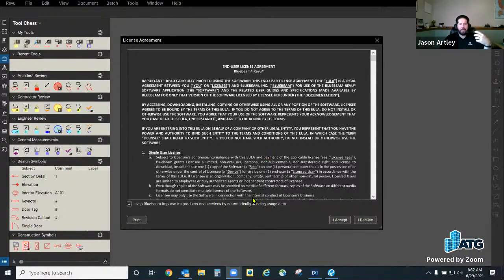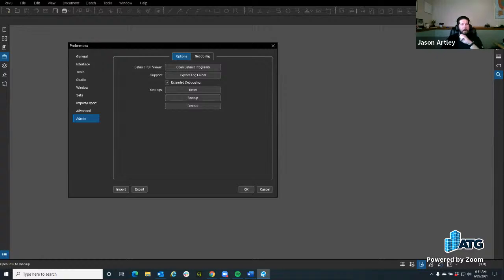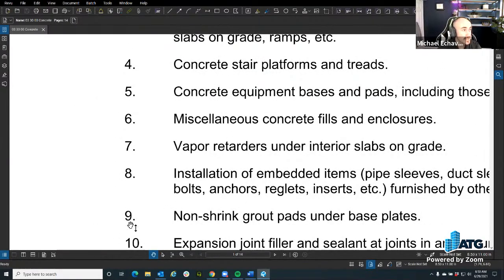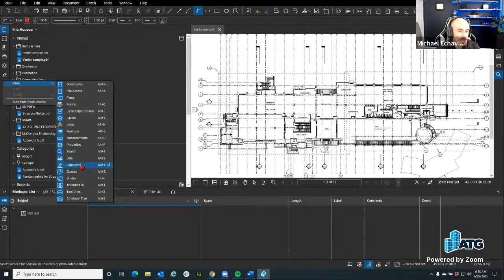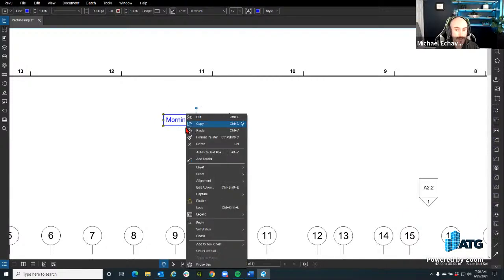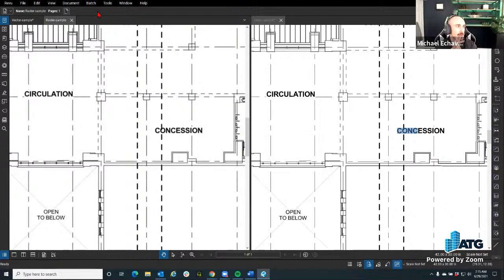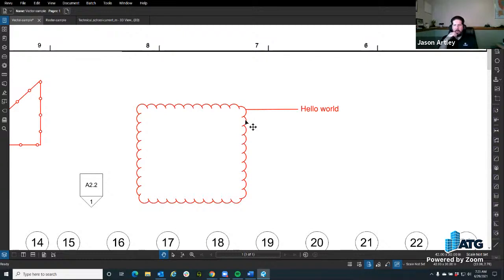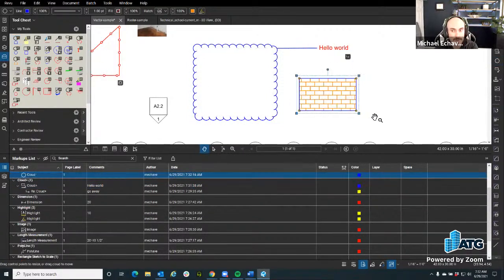Back To Bluebeam Basics Pt 1 | June 29, 2021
This week Jason & Michael are going Back to The Basics! They'll showcase the best ways to master your Bluebeam workflows and get your projects delivered on-time and on-budget while communicating effectively with your teammates. Don't forget to bring your Bluebeam questions and have them answered live so you can keep moving forward with your next project.